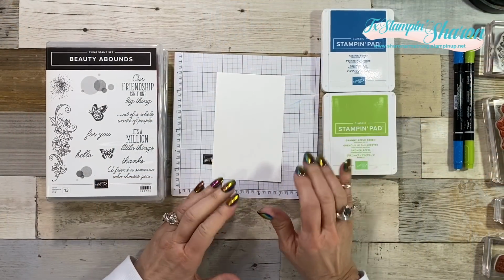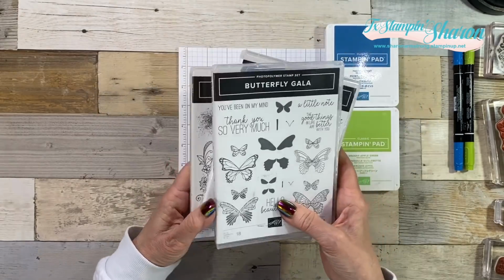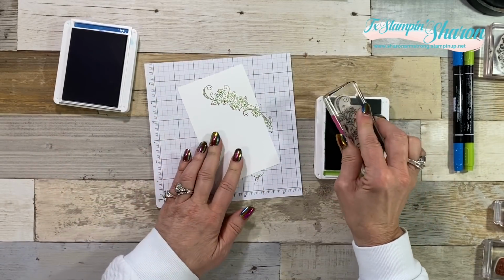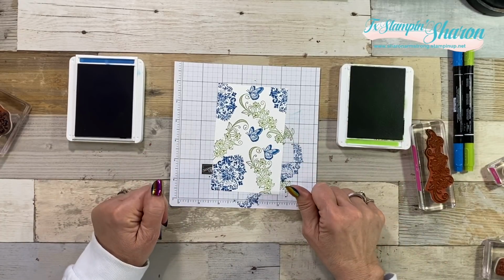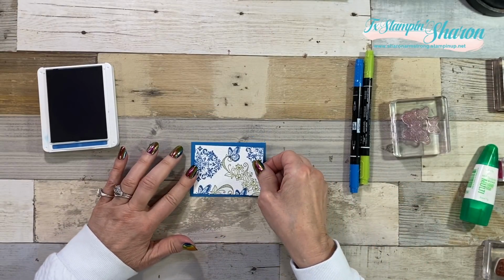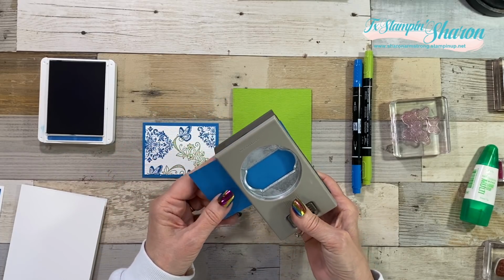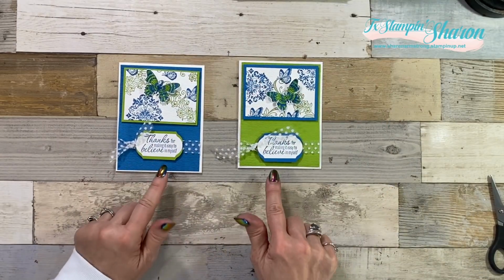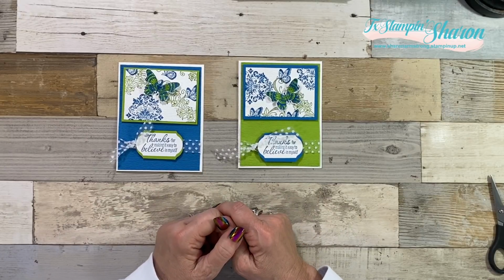The Cheerful Card Idea of Your Dreams!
I've got the cheerful card idea of your dreams! You get 2 greeting cards out of this ~ not just one! I also will show you ways to add texture to your cards!

On my video you will see how I began the design of these cards and used some of my best card making supplies to add texture and layers to the card.

I used the 'Tasteful Textures' and 'Beauty Abounds' stamp sets for the background images. Once I completed the stamping for these handmade cards, I embossed the layer with the 'Subtle' 3D Embossing Folder. I used the Stampin' Up! 'Butterfly Gala' for the butterfly, colored it with markers and popped it up as my final layer. Loads of texture on this bright and happy card!

I love showing you creative card ideas that are bright and cheerful and teaching you how to add texture and dimension. Today’s card is full of tips so be sure and watch the video all the way through and then send this cheerful card on to a friend!

To order supplies, get measurements, view additional photos, or to read about my rewards program and look for the April 30, 2020 post.